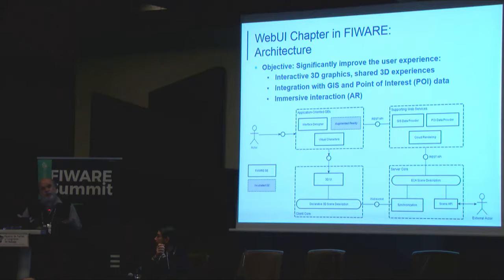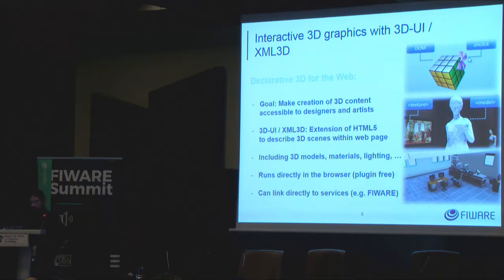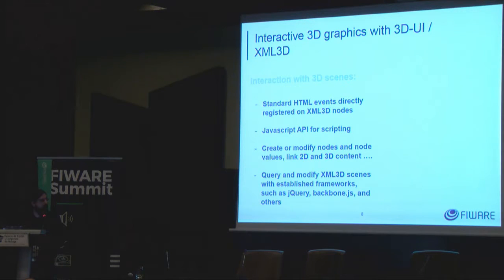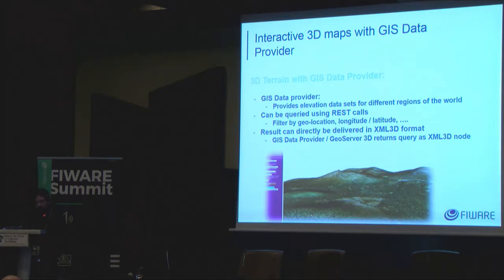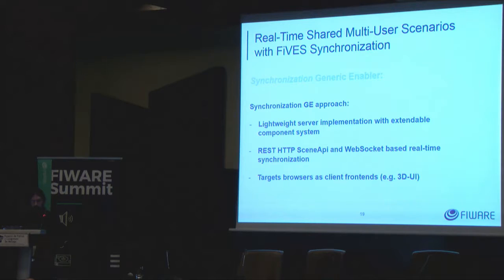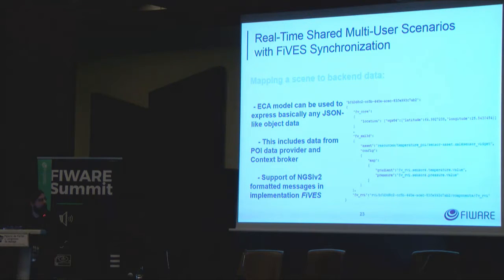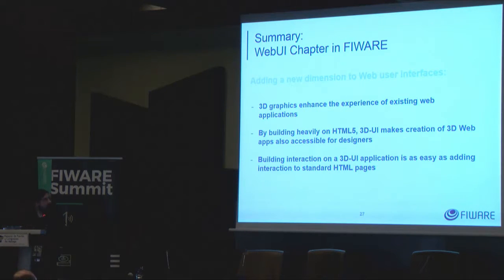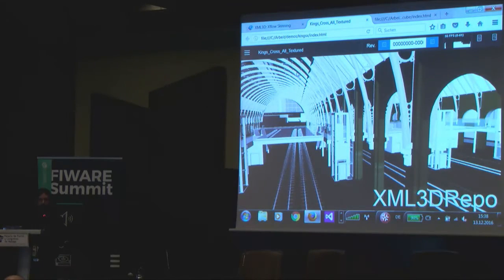FIWARE SUMMIT'16 - Supporting an advanced user experience using FIWARE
Professor Philipp Slusallek gives a quick overview about the Web UI Chapter and the advanced web based user chapter in FIWARE. Then Torsten Spiedelnner offers more detailed information about the different UIs, different GEs and how they work together.